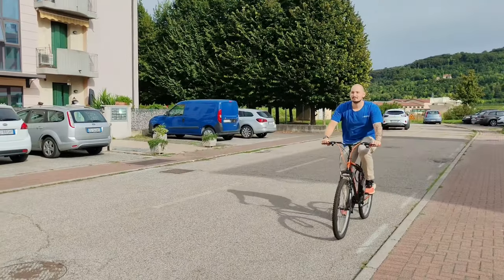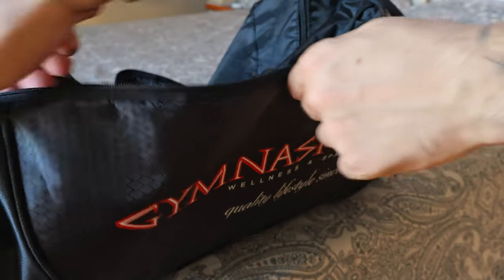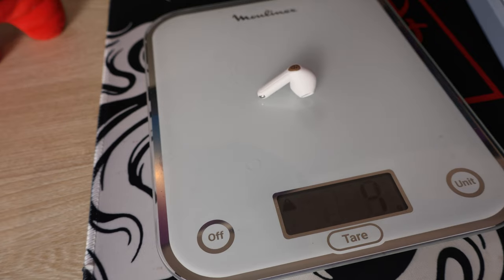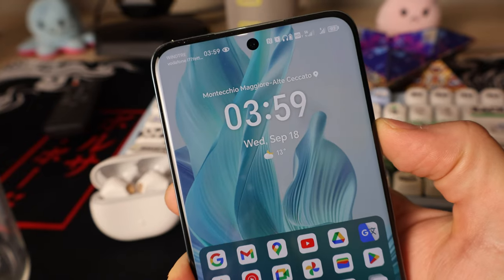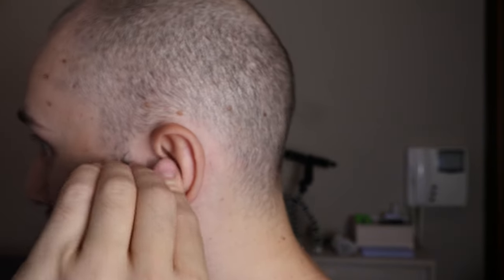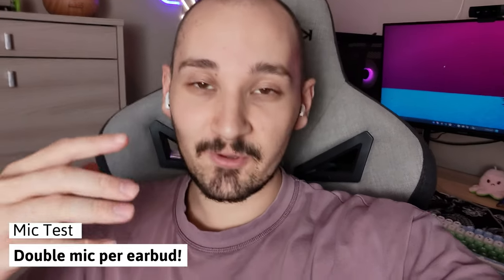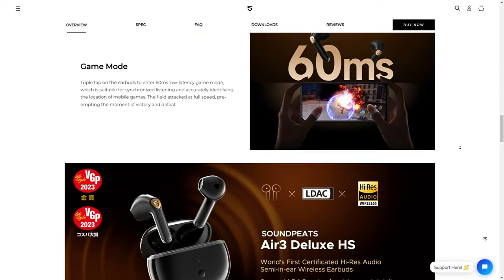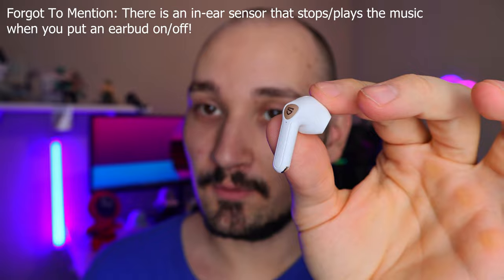Apple Airpods Alternative Under $50! SoundPeats Air 3 Deluxe HS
🎧 Looking for the perfect AirPods alternative without breaking the bank? In this video, we dive into 3 reasons why the SoundPeats Air3 Deluxe HS are a must-have for anyone seeking premium sound at a budget price. Let's explore what makes these earbuds such a steal!

🔊 Audio Quality
  - Hi-Res Audio Certified 🎶: Experience crystal-clear sound with deep bass and detailed highs. Perfect for audiophiles!
  - 14.2mm Driver 🌀: Offers powerful sound output, ensuring a balanced audio experience across genres.
  - 4 noise cancelling microphones (2 per earbud). I was very surprised...

⚡ Connectivity & Compatibility
  - Bluetooth 5.3 📶: Enjoy seamless, stable wireless connections with no interruptions.
  - Low Latency Gaming Mode 🎮: Ideal for gamers or when watching videos – say goodbye to audio delays!

🎨 Design & Comfort
Compact & Lightweight 🌟: Fits comfortably in your ears, perfect for long listening sessions.
Semi-In-Ear Design 🛋️: Offers a secure yet comfy fit without causing ear fatigue.